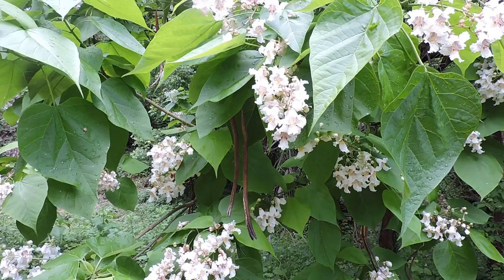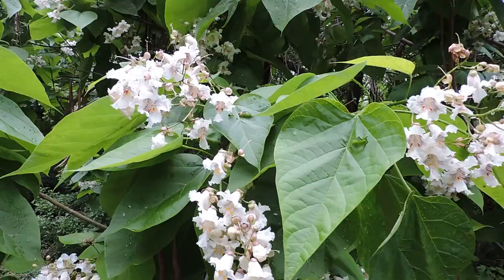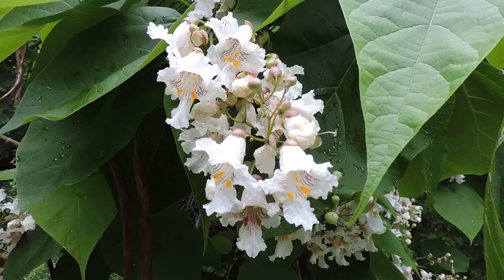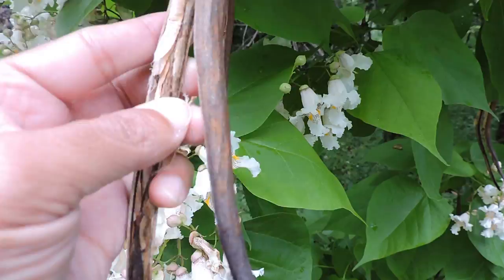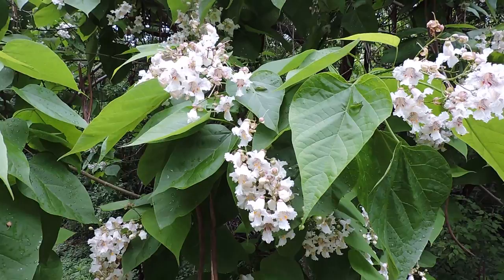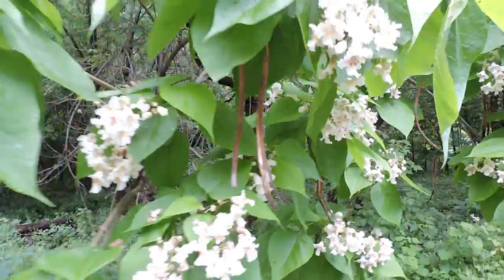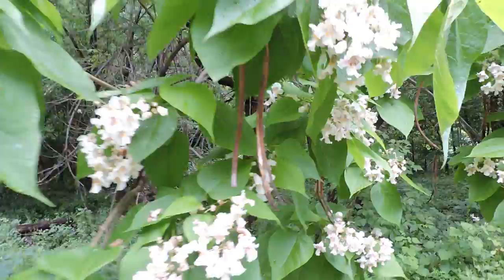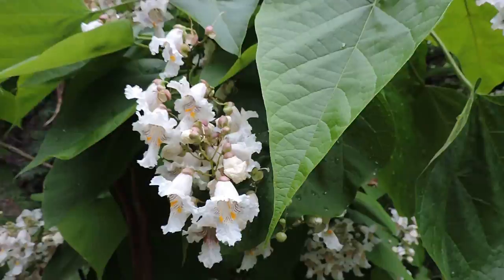Capital Naturalist: Catalpa Tree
Catalpa trees have been planted well outside their natural range and often naturalize.